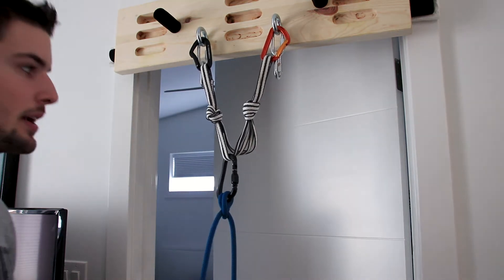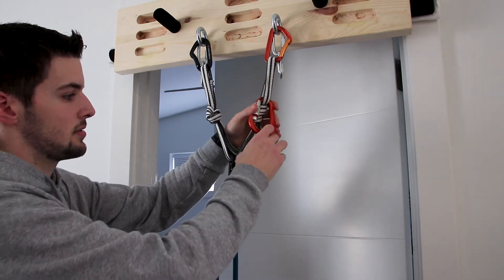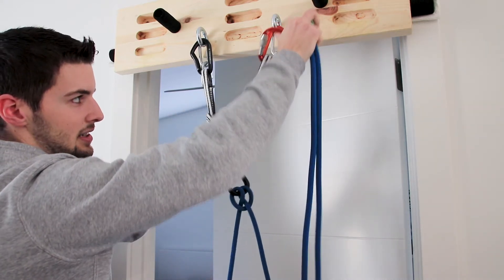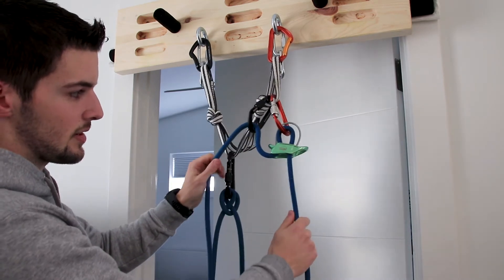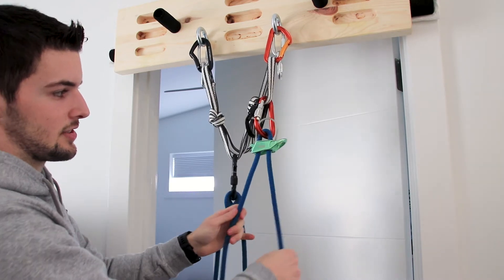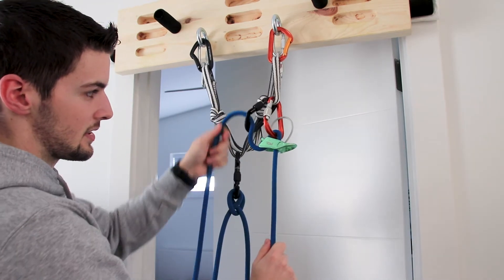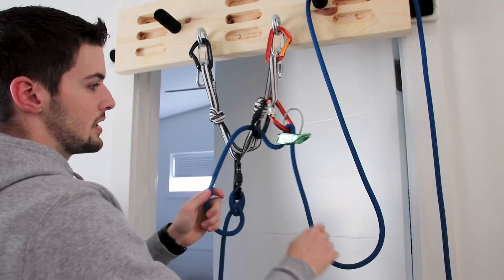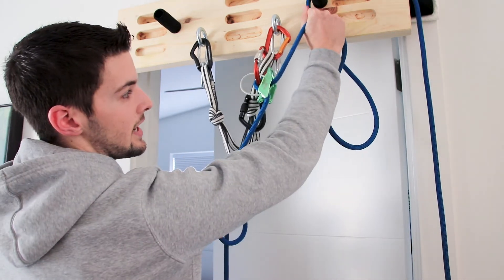How to Belay Directly off the Anchor (Fixed Point Lead Belay): Multi Pitch Climbing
Belaying a leader directly off of the anchor (fixed point belay) is a great way to safely belay a climber on a multi-pitch climb where it may be hard to give a soft dynamic catch if the climber falls (multi pitch belaying).
Using this belay technique will put the falling force on the anchor and not the belayer, therefore reducing the risk for the belayer. Be sure that the anchor points being used are very solid.